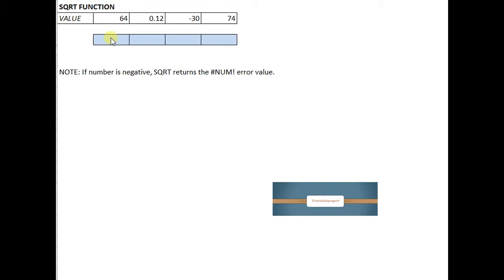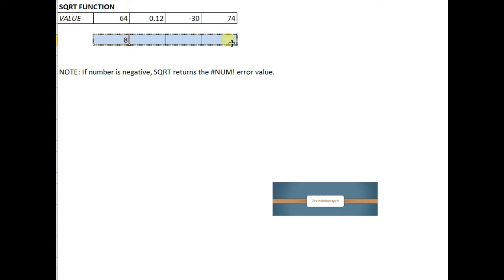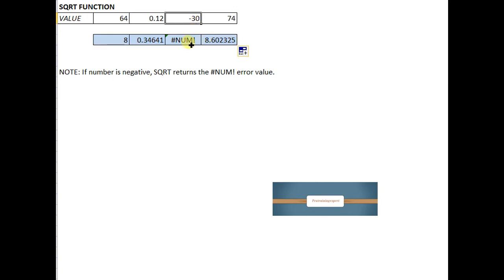SQRT FUNCTION - 1Min Excel Training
ADVANCE EXCEL TRAINING TUTORIAL